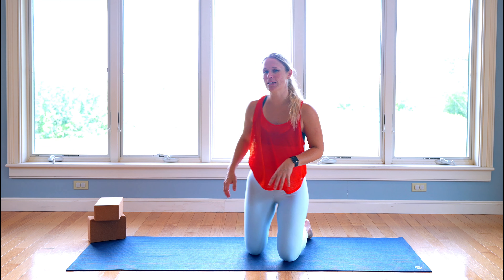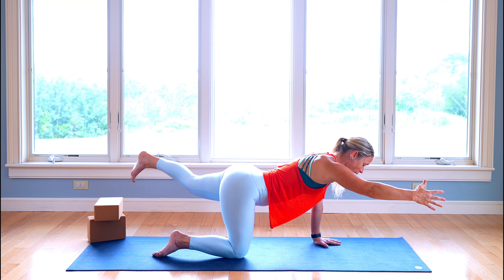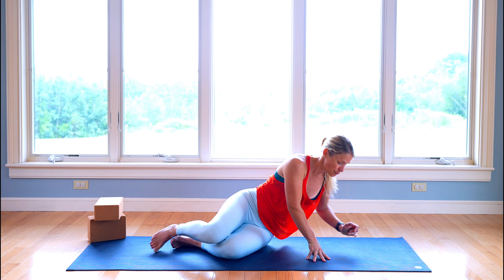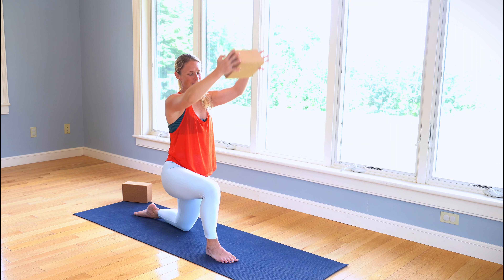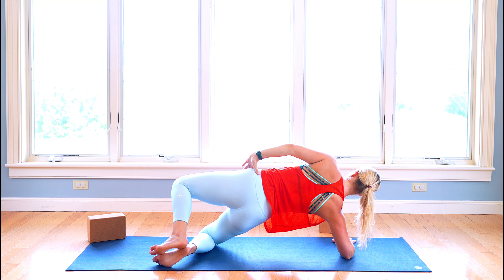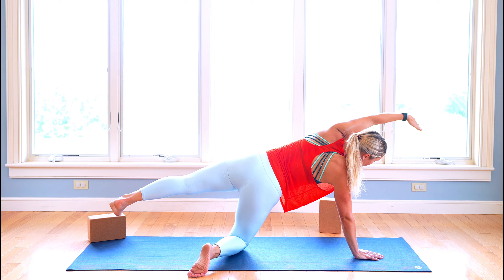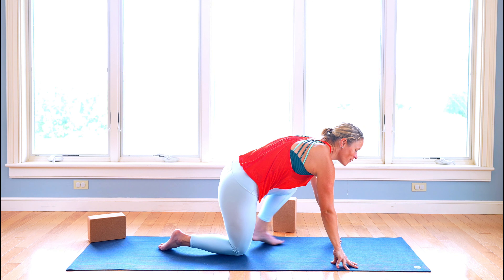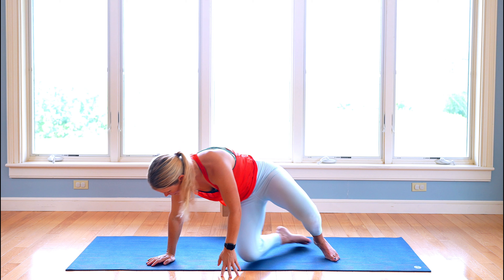CORE WORKOUT ROUTINE | Quick Burner for Tight Pelvic Floor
Feel your obliques and lower abdominals fire up with this core workout routine! A quick burner for tight pelvic floor muscles and prolapse safe. If you've been struggling with low back pain, hip pain, or pelvic tension this is the perfect class for you!